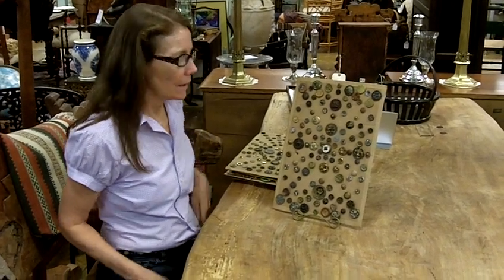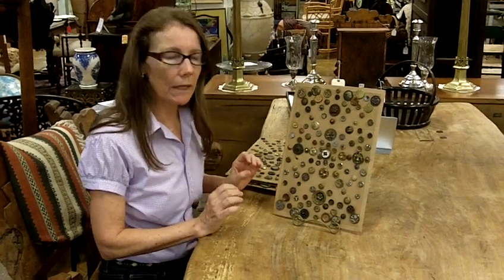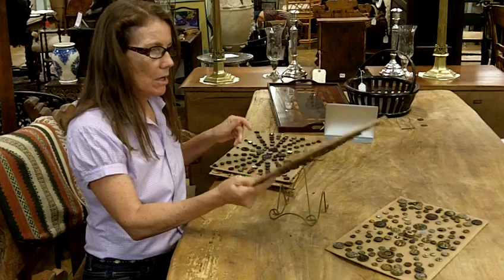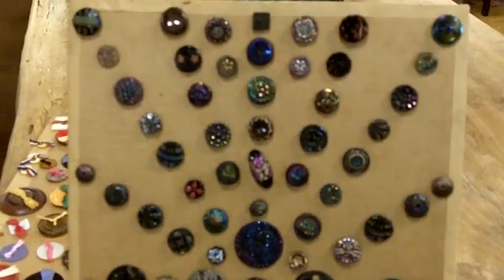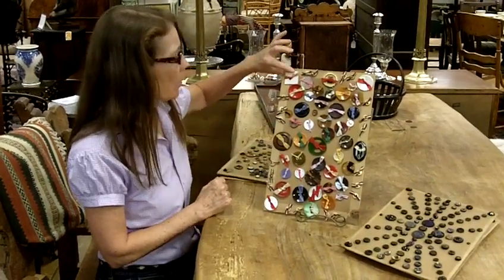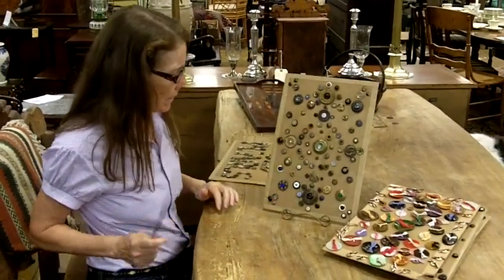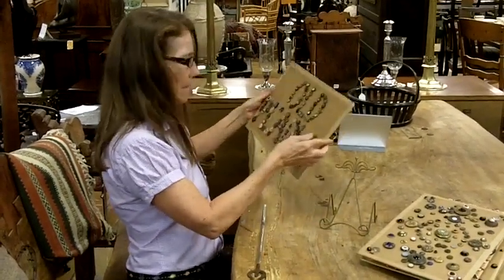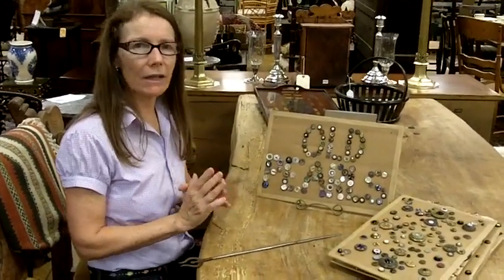Antique Buttons Collection from our Antiques Mall at Gannon's Antiques & Art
This is part of a great collection of antique buttons from our antiques mall. These were collected by a young lady during her childhood. We buy antiques and offer free antique appraisals at Gannon's Antiques & Art.